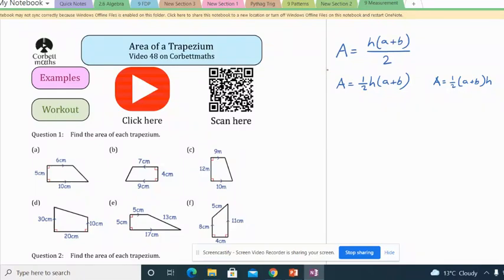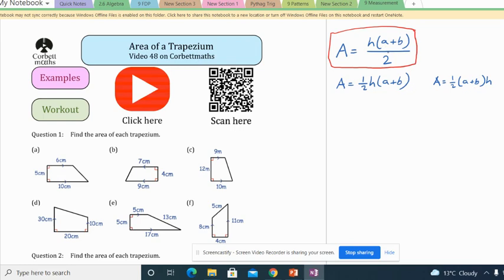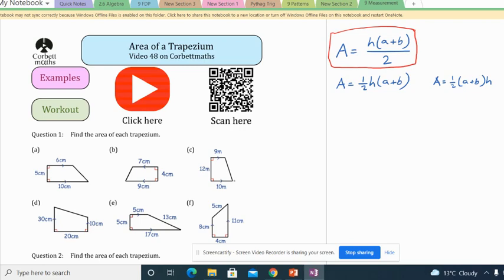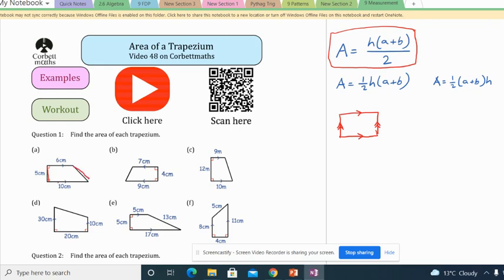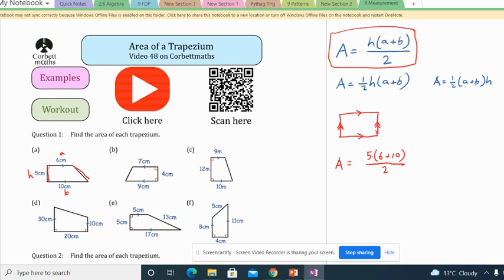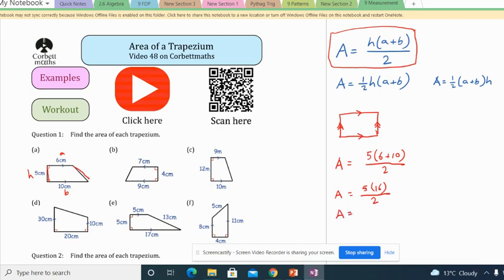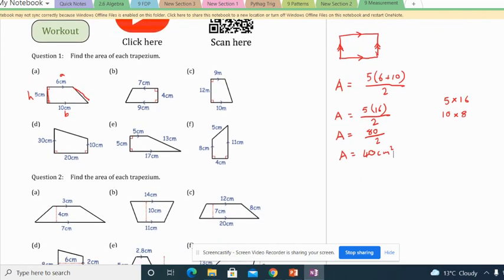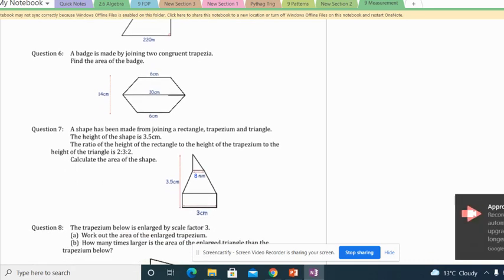Area of a Trapezium